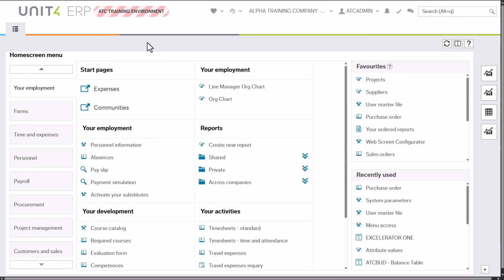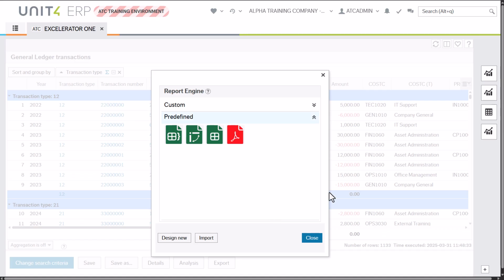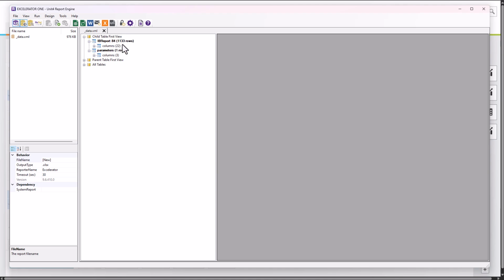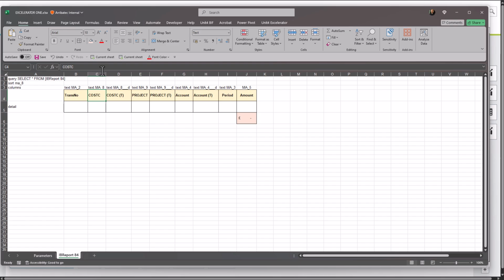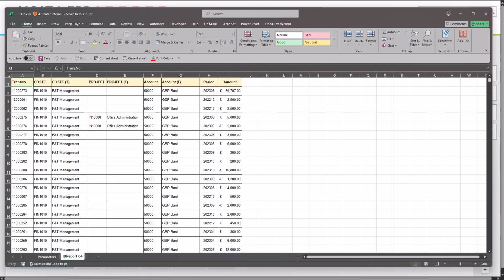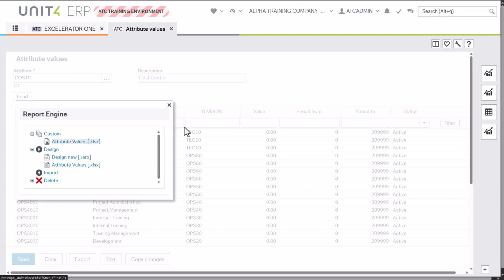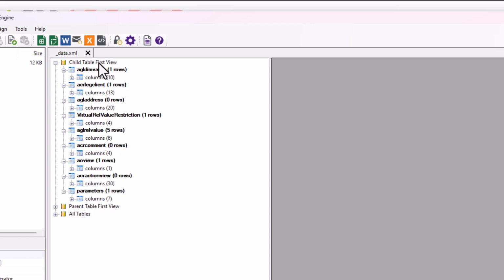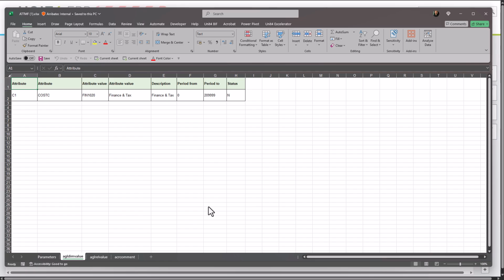Unit4 ERP Desktop to Web Tips: Exporting Data from U4 ERP Screens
In this video series we take a look at some common issues faced by Unit4 ERP users when they make the move from the Desktop to Web environment.

In this video we take a look at that sneaky EXPORT button that sits at the bottom of all Information Browser reports and most regular screens.

- What is the difference between ' Browser' and 'Default' options?
- What if I want my own report excel template?
- How do I export when there are no options in the Export menu?
- How can I export information from a Master File?
- What is the secret to eternal life?

All these questions are answered here.*

*Last question not answered.